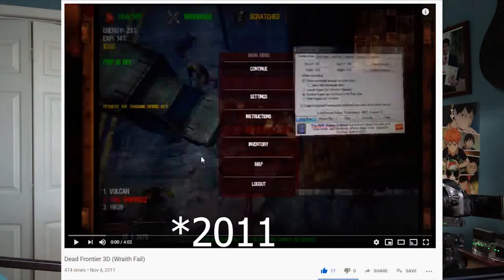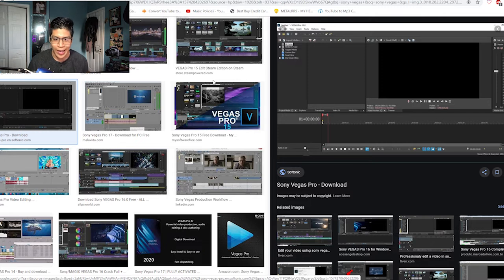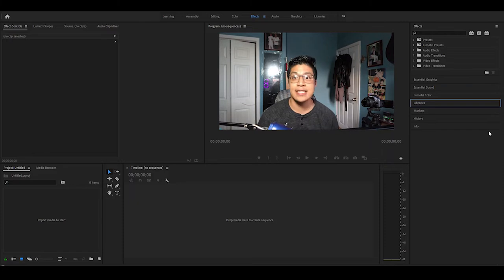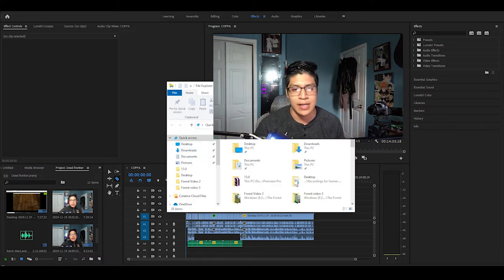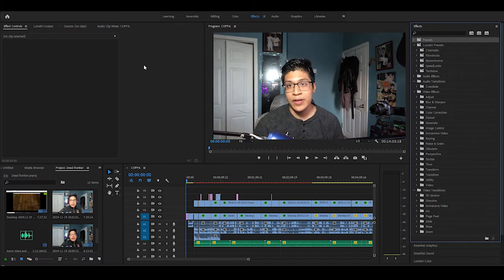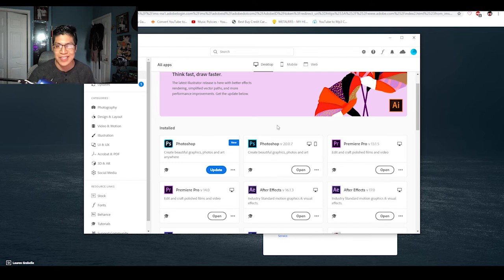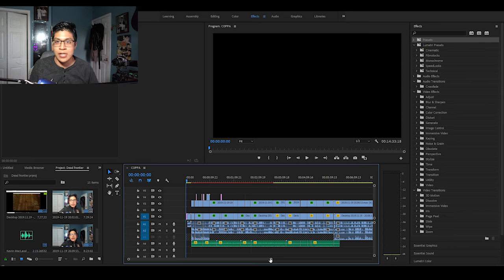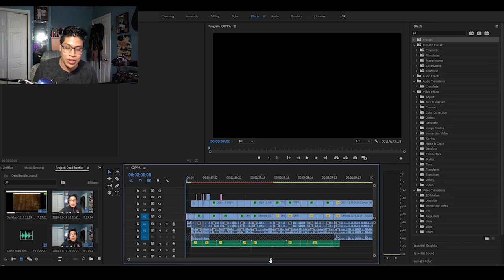My 8 Year Journey Of Video Editing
Just wanted to do an update video on my 2013's "How killer743 edits". Hopefully there is a difference between the 2 because if not, i'll quit right now :(...

Outro: Mr. Chase Ichiko Nato

Computer Specs:
Gtx 1070
2 TB HDD
526 GB SSD
16 GB RAM